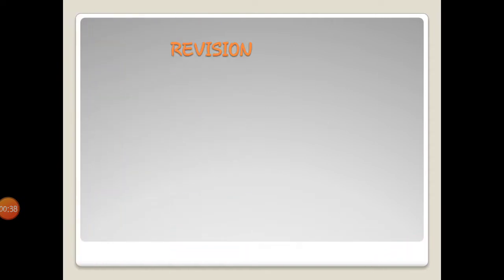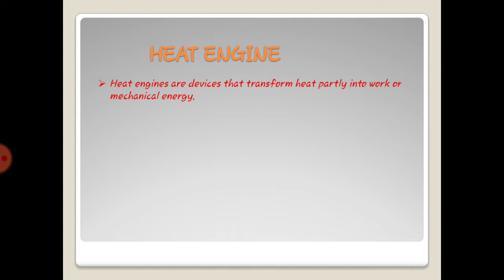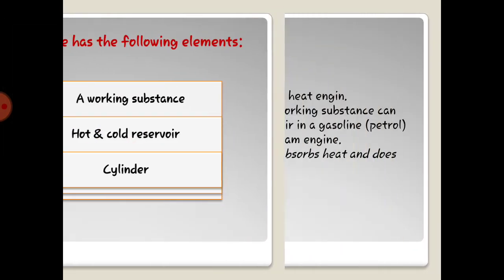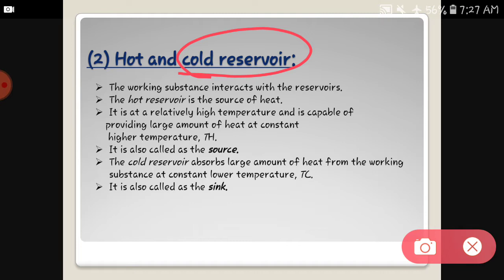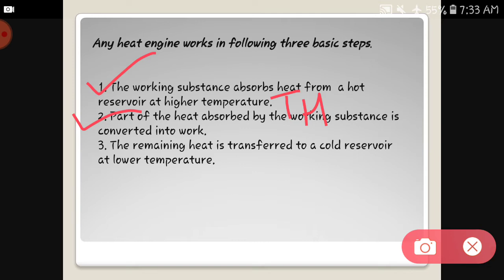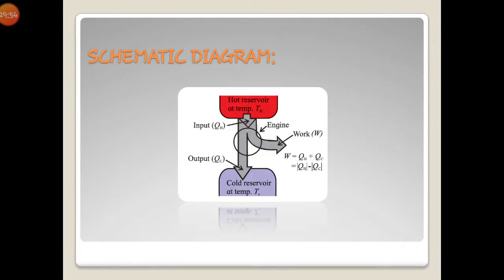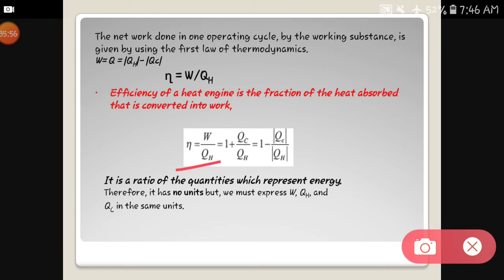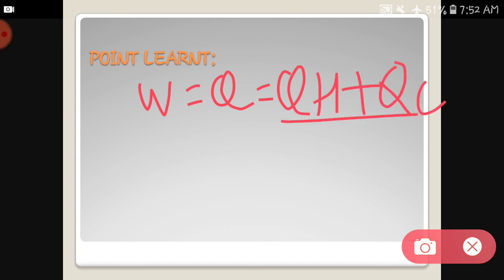THERMODYNAMICS PART 8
Heat engine